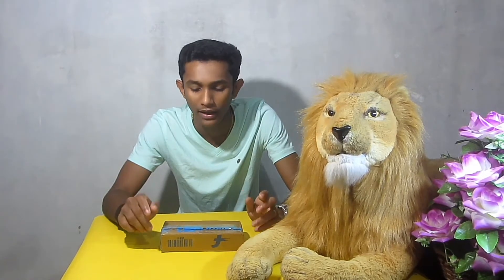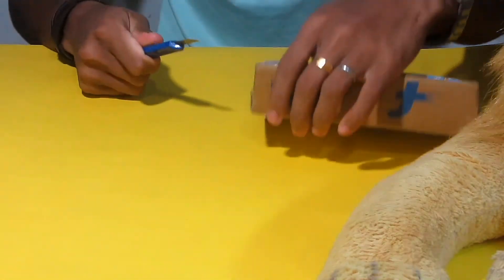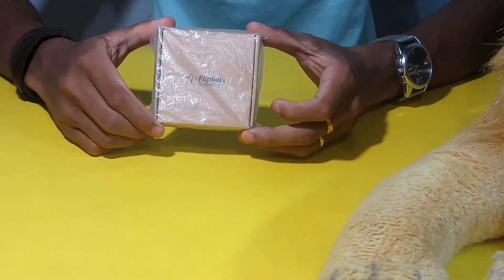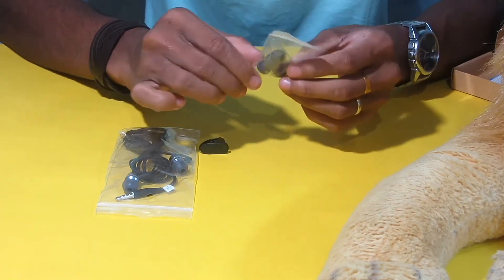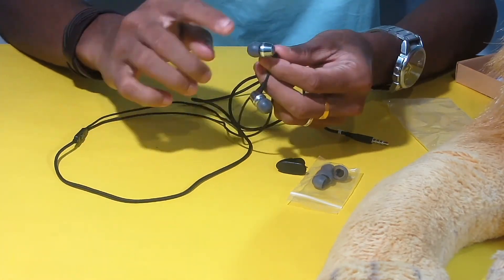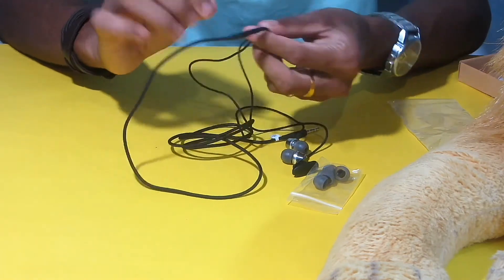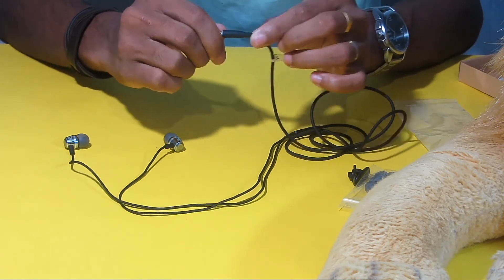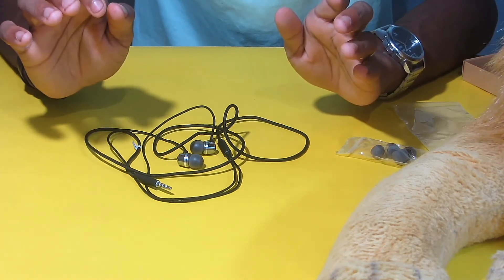Flipkart SmartBuy Rich Bass headset unboxing and review by_Basil Johnson TECH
Flipkart smartBuy Rich Bass headset